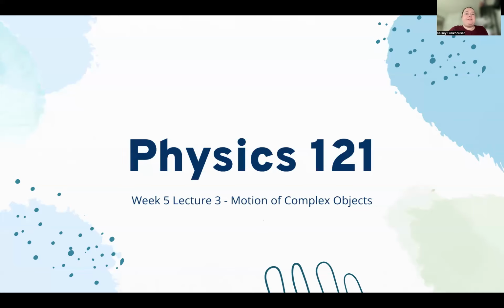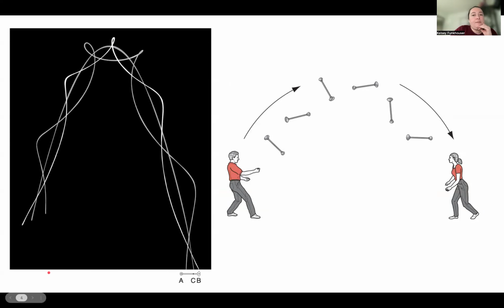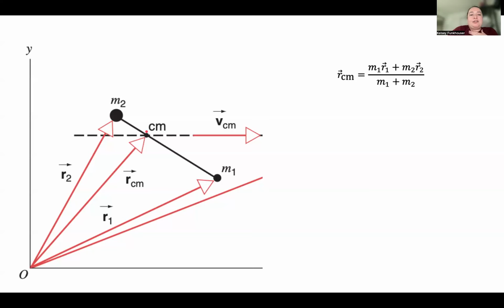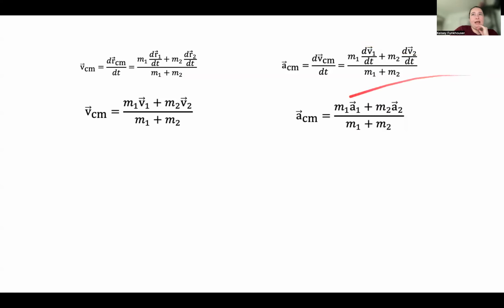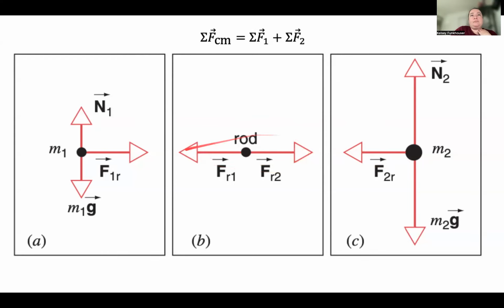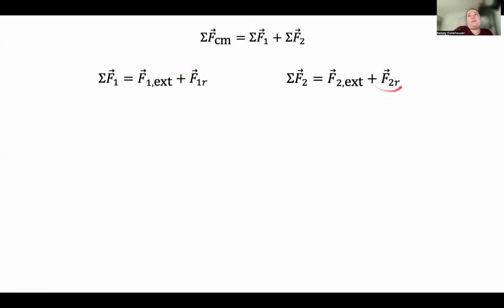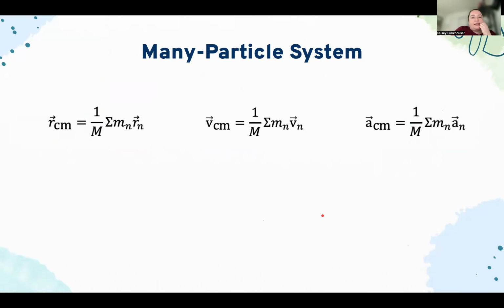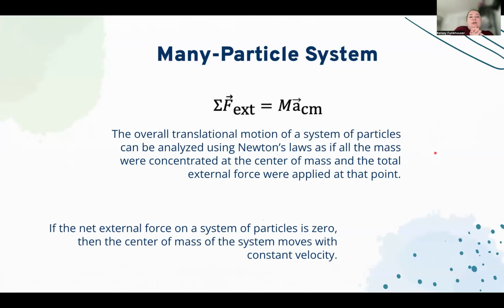PHYS 121 Week 5 Lecture 3 - Motion of Complex Objects